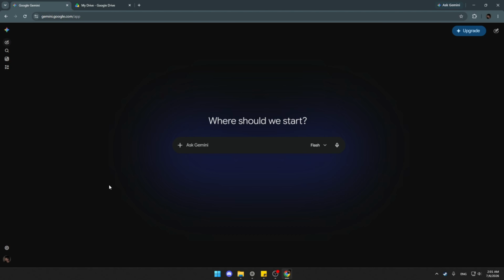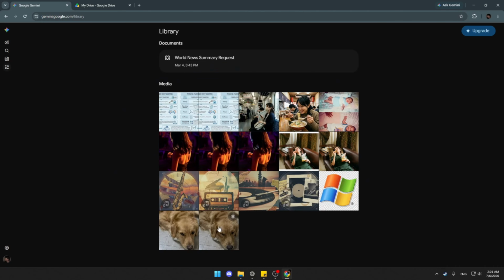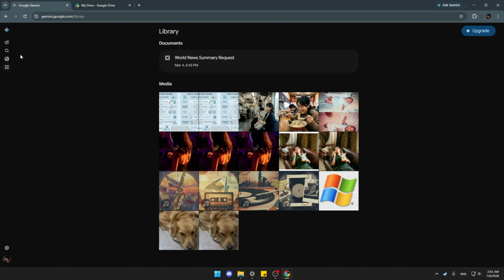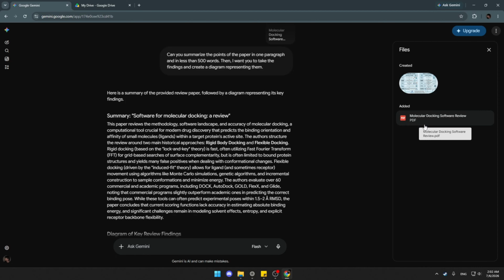How to Find Previously Uploaded Files in Gemini | Locate PDFs, Images & Documents Fast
Looking for a file you previously uploaded to Google Gemini? In this Step by Step for Beginners (2026) tutorial, you'll learn how to find previously uploaded files in Gemini, access documents attached to past chats, locate PDFs, images, spreadsheets, and other uploaded files, and organize your AI workspace more efficiently.

In this complete Step by Step Tutorial from Learn AI Tools, we'll show you exactly where uploaded files are stored, how to find attachments in Gemini conversations, reuse documents in existing chats, and manage your uploaded files for better productivity.

🎯 In This Step by Step Tutorial, You'll Learn:

✅ How to find previously uploaded files in Google Gemini

✅ Where Gemini stores uploaded documents

✅ How to locate PDFs, Word files, images, spreadsheets, and presentations

✅ How to access files from previous Gemini chats

✅ How to reuse uploaded documents in conversations

✅ Tips for organizing files in Gemini

✅ Common file management mistakes to avoid

✅ Troubleshooting tips if you can't find your uploaded files

Google Gemini makes it easy to analyze documents and images, but knowing where to find your uploaded files can save you time and improve your workflow. Whether you're reviewing reports, research papers, business documents, or images, this tutorial will help you quickly locate the files you've already uploaded.

This beginner-friendly guide is perfect for students, teachers, researchers, business professionals, marketers, content creators, freelancers, developers, entrepreneurs, office workers, and anyone using Gemini for document analysis.

By the end of this Step by Step Tutorial, you'll know exactly how to locate, access, and manage previously uploaded files in Google Gemini.

✅ Beginner-friendly walkthrough

✅ Quickly find uploaded files

✅ Better file organization tips

✅ Improve your Gemini workflow

✅ Save time searching for documents

📂 Find Files Such As:
PDF documents
Word documents
Excel spreadsheets
PowerPoint presentations
Images
Code files
Research papers
Reports
Business documents
Study materials
Text files
CSV files

Note: The way uploaded files are displayed and managed may vary depending on your Gemini version, account type, and future Google updates.